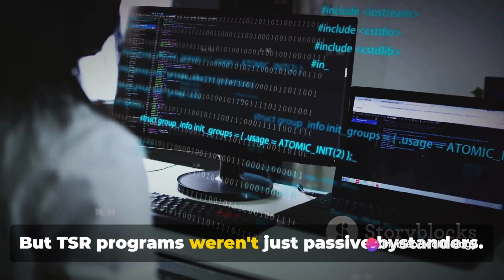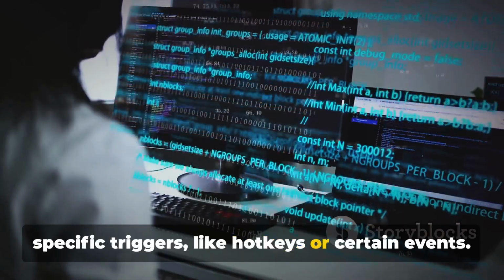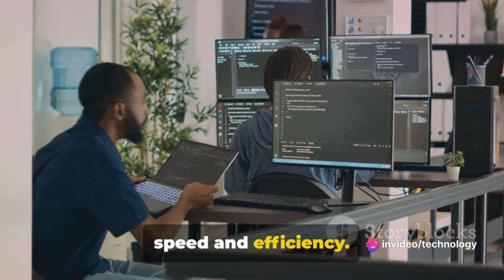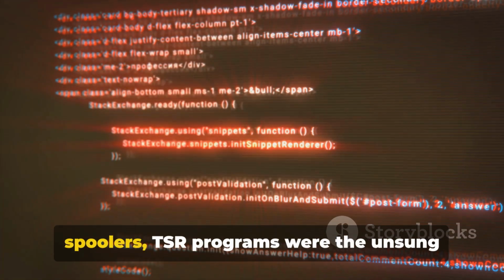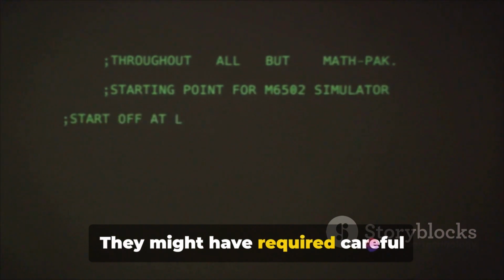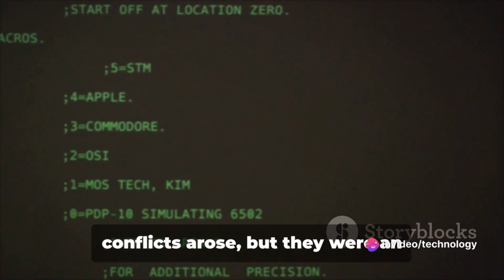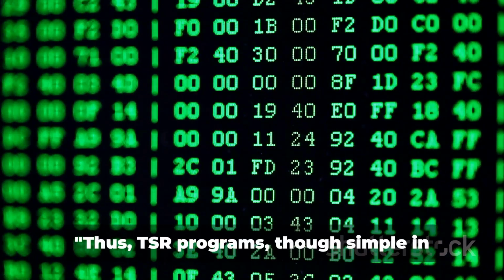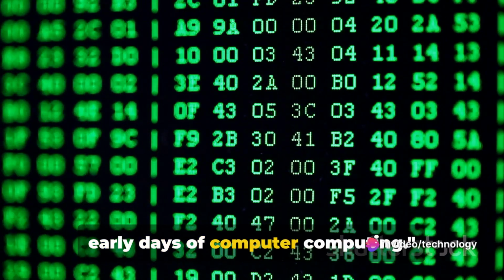Terminate and Stay Resident Programs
"Terminate and Stay Resident" (TSR) refers to a type of computer program that, after execution, remains in memory (RAM) rather than terminating and releasing the allocated memory. TSR programs are particularly associated with the MS-DOS operating system and early versions of Microsoft Windows.

Here are key features and characteristics of TSR programs:

Background Operation:

TSR programs are designed to run in the background, allowing them to continue executing while other applications are running in the foreground.
Memory Residence:

After the TSR program finishes its initial execution, it does not release the memory it occupies. Instead, it stays resident in memory, waiting for a trigger to activate it again.
Interrupt Handling:

TSR programs often use interrupts to regain control when a specific event or condition occurs. For example, a TSR program might be triggered by a hotkey combination or a specific time interval.
Hotkey Activation:

Many TSR programs are activated using hotkeys or key combinations, allowing users to quickly invoke the program's functionality without switching away from the current application.
Common Uses:

TSR programs were popular in the MS-DOS era, providing utilities and enhancements to the operating system. Examples include screen capture utilities, memory managers, antivirus tools, and task switchers.
Memory Management:

TSR programs often had to be mindful of memory usage, as they shared memory with the operating system and other applications. Efficient memory management was crucial to avoid conflicts and instability.
Limitations:

While TSR programs were useful for extending the capabilities of MS-DOS, they had limitations. Memory conflicts, compatibility issues, and potential system instability were concerns, especially as the number of TSR programs increased.
Decline in Usage:

With the advent of more advanced operating systems and improved memory management, the need for TSR programs diminished. Modern operating systems provide more sophisticated multitasking and memory protection mechanisms, reducing the reliance on background-resident programs.
As computing environments evolved, TSR programs became less common, especially with the transition to 32-bit and 64-bit operating systems that offer more robust multitasking and memory protection features. However, the concept of background processes and system utilities that remain resident in memory has persisted in various forms in modern computing platforms.